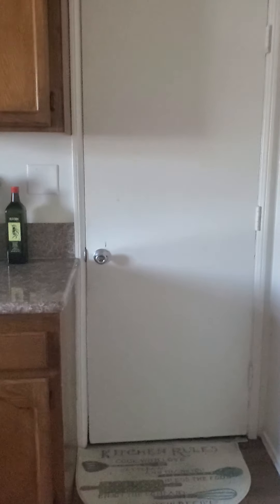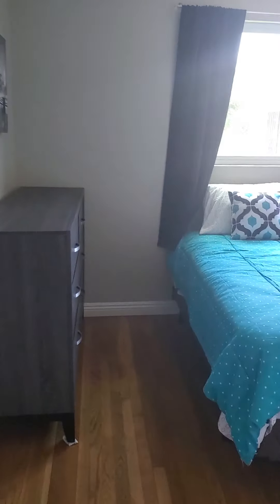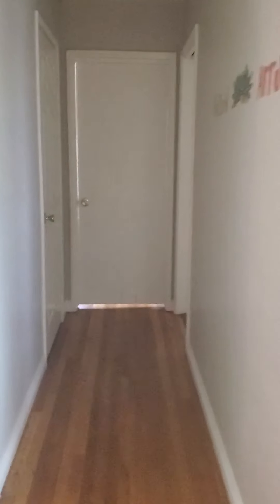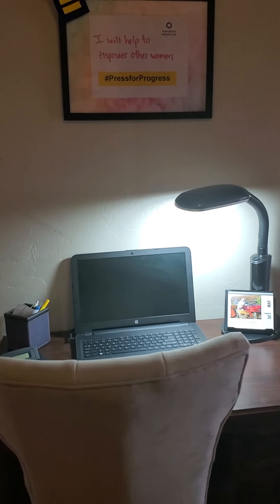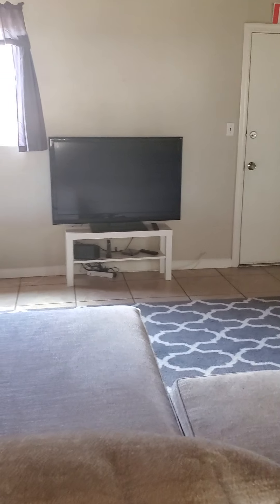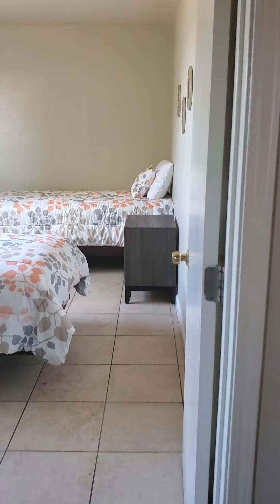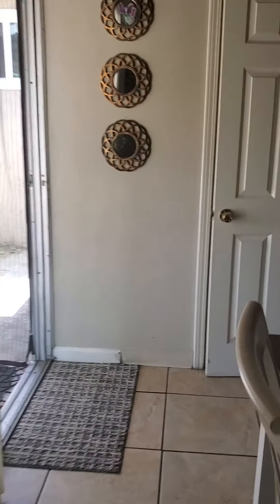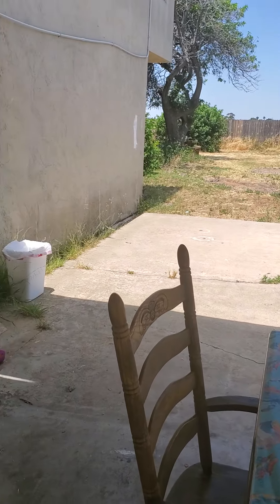NAMI SD Independent Living Home for Women Virtual Tour